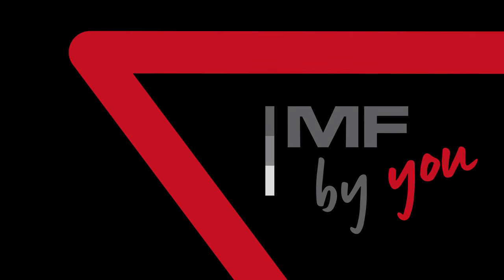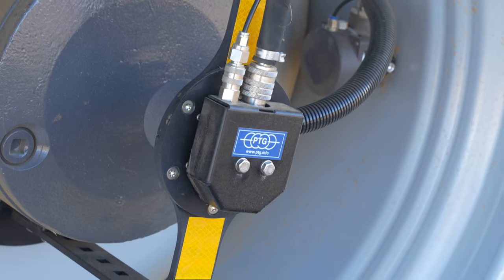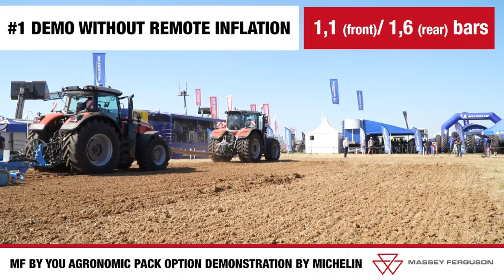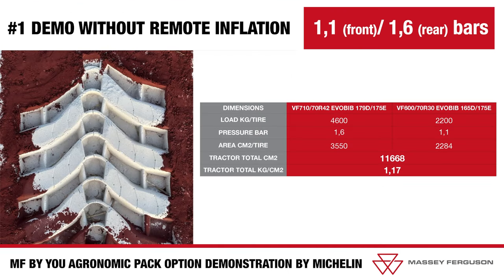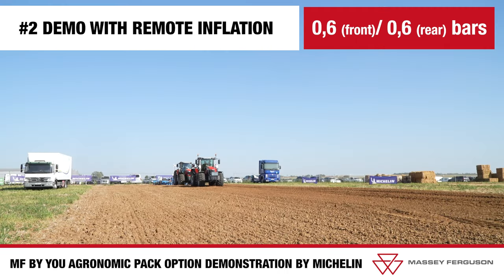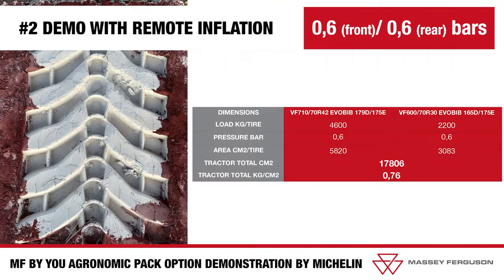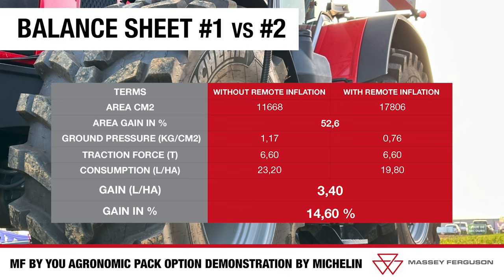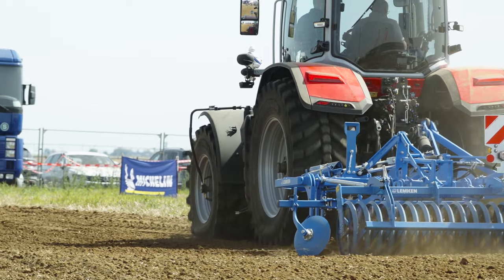MF BY YOU | CENTRAL TYRE INFLATION SYSTEM (CTIS)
Discover now how you can optimise your efficiency and enhance your global productivity!